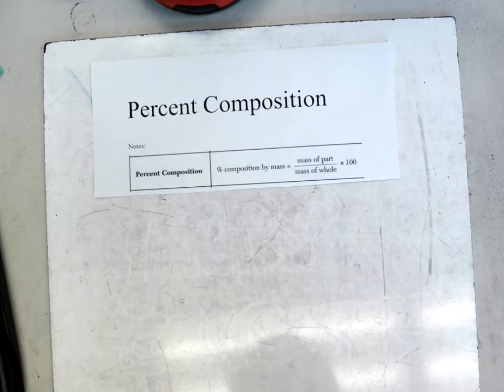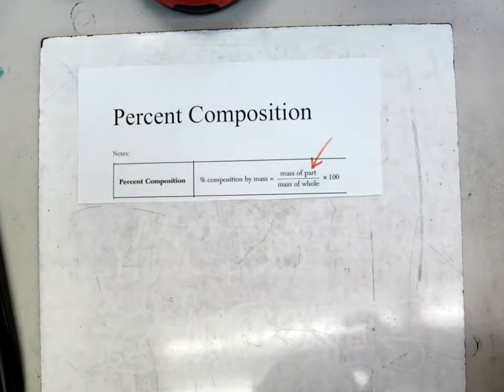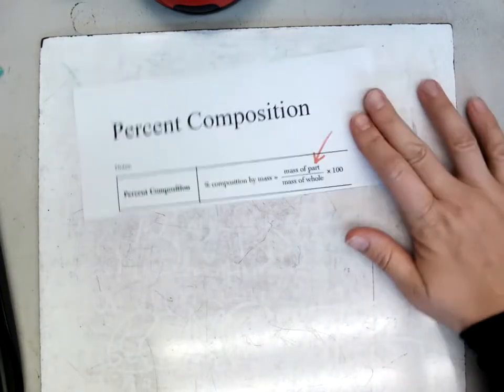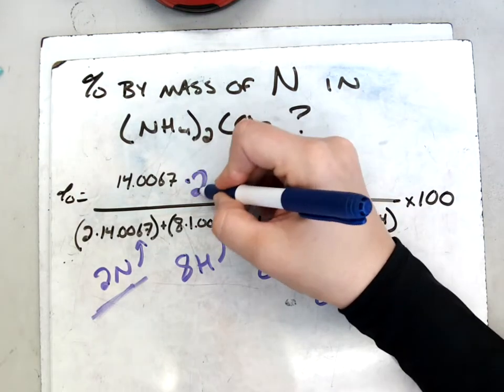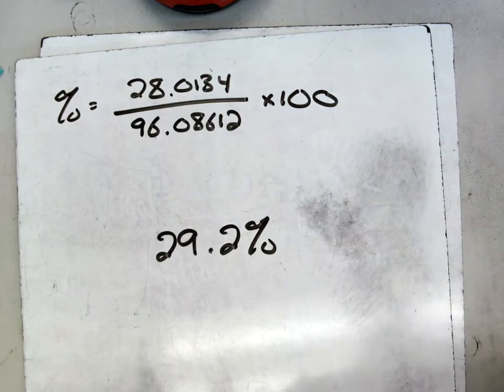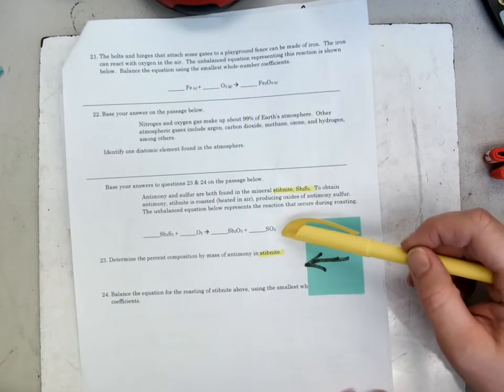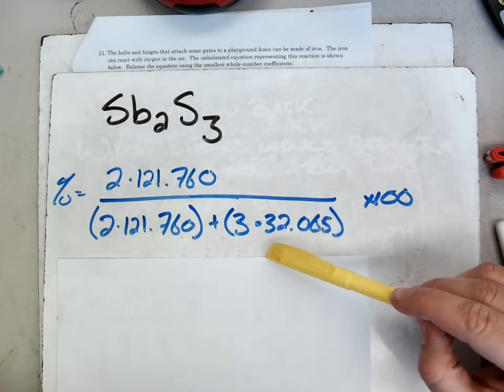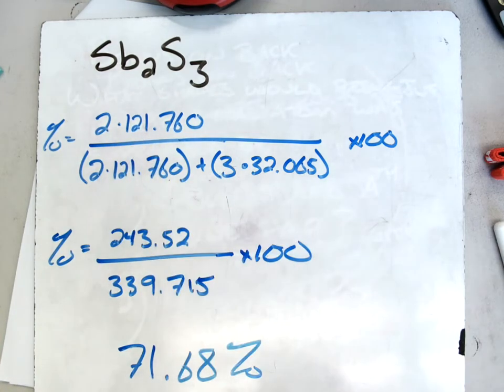Topics 2&3 Test, Percent Composition by Mass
Version A: #2 & 23
Version B: #12 & 23